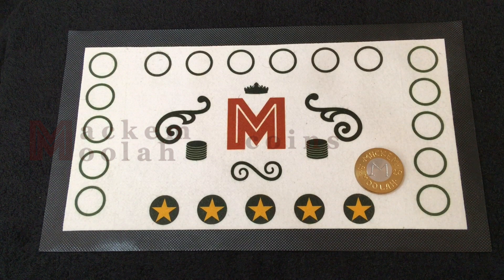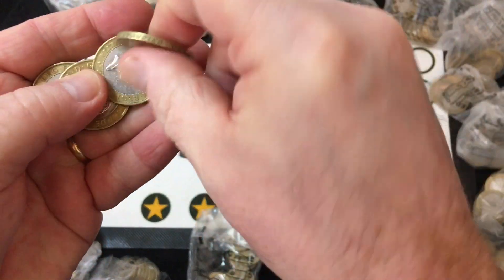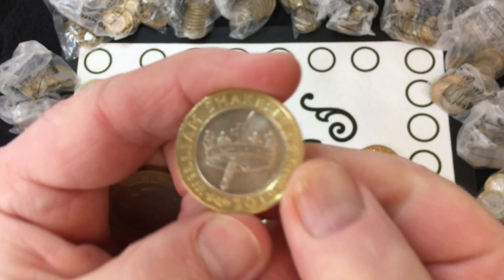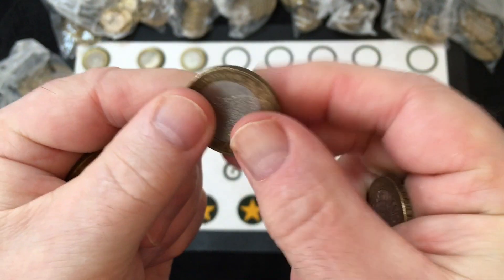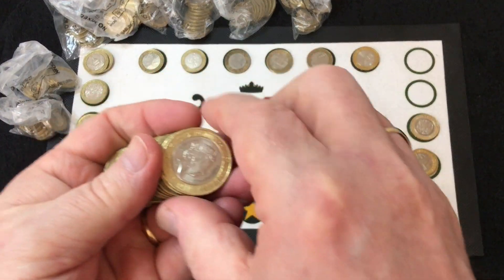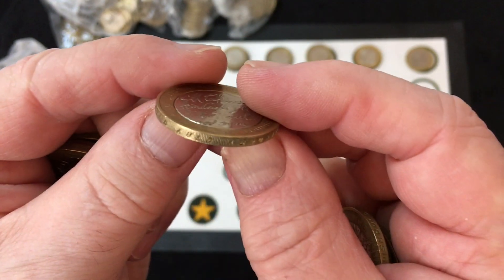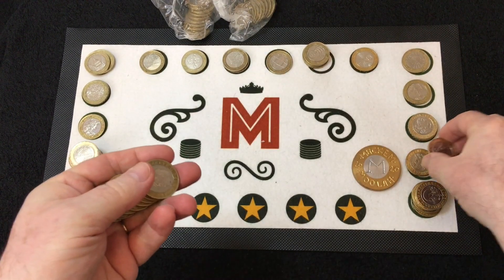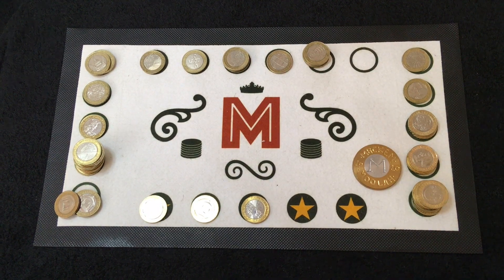It's All About The Lamps! - £2 Coin Hunt - Albums 3 & 4 #25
No Sarah this week, so I'm tasked with single handedly trying to find the coins we still need for both albums.

Coin album and inserts from ukcoinhunt.com
Inserts also from Katie Jones Coins